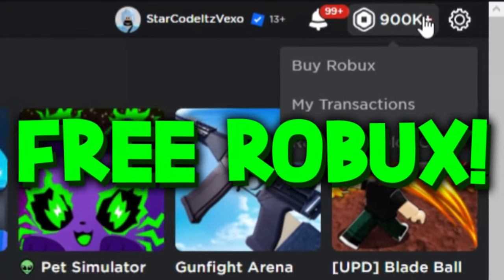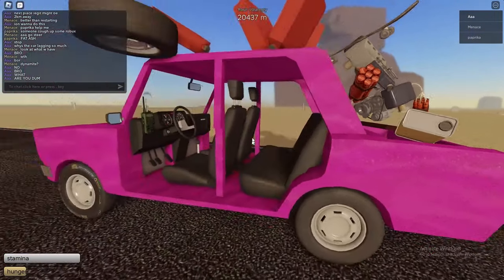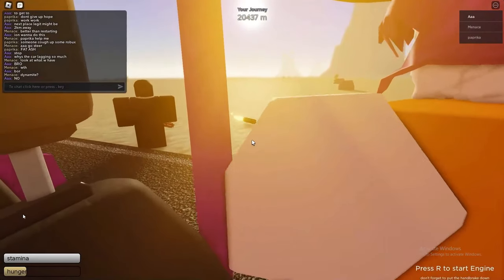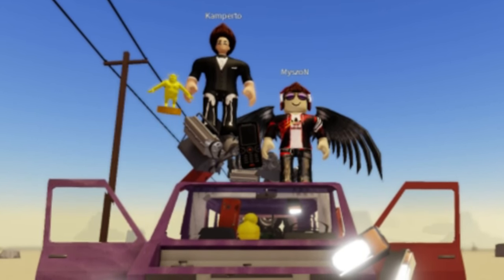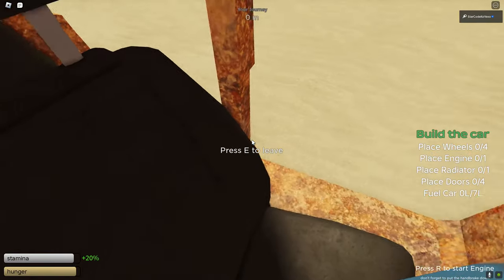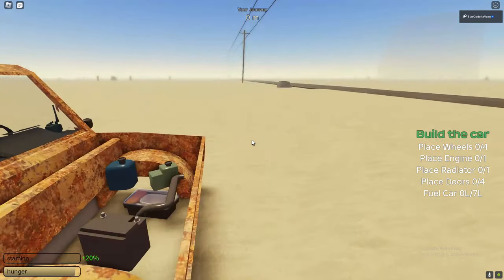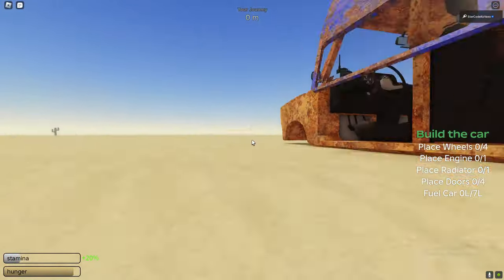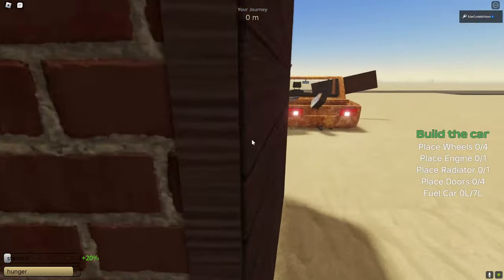HOW TO GET FAR (30KM+) in A DUSTY TRIP! (Guide To Travel Far)